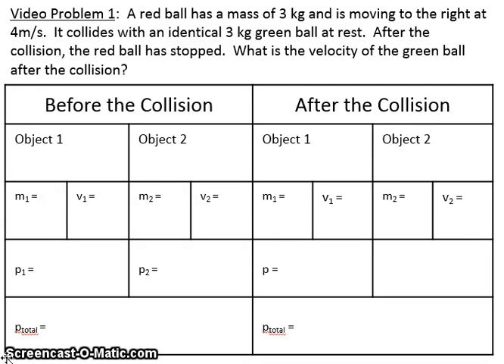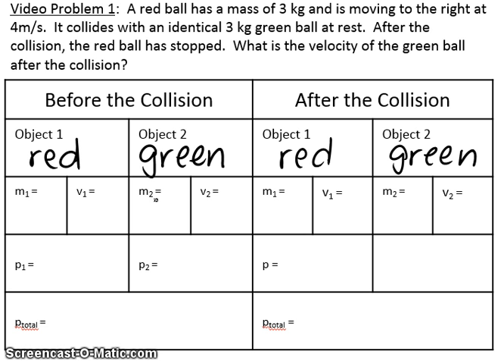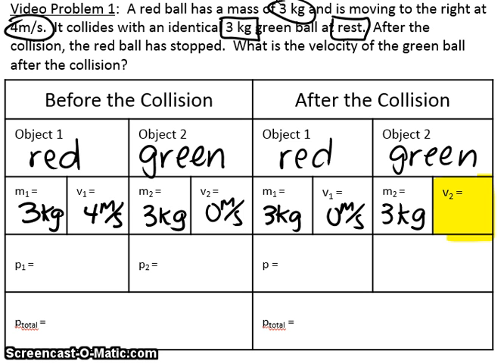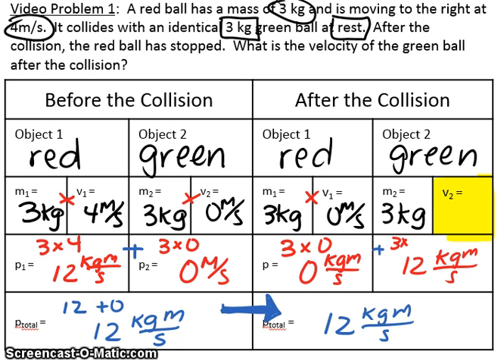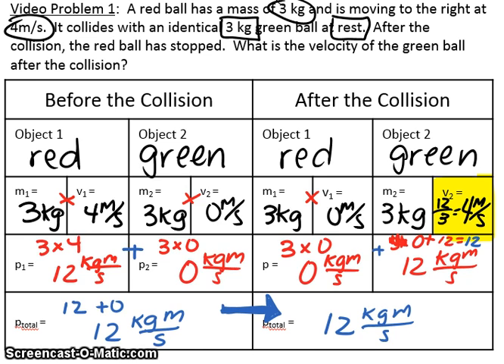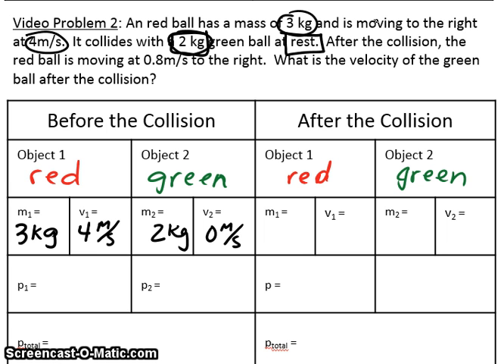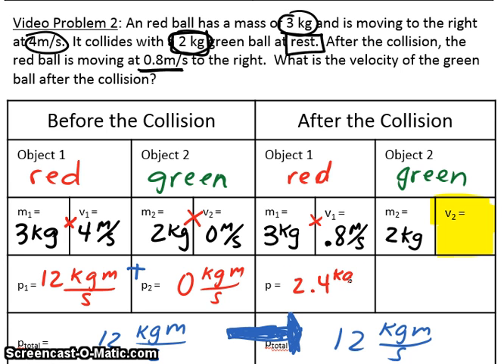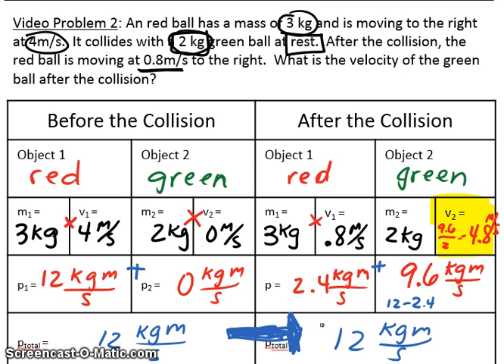Elastic Collision Video